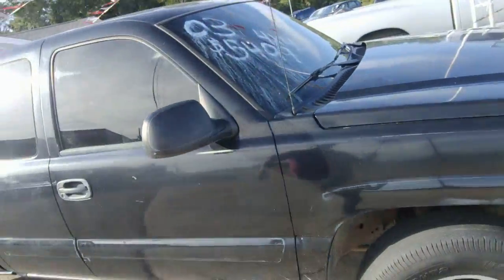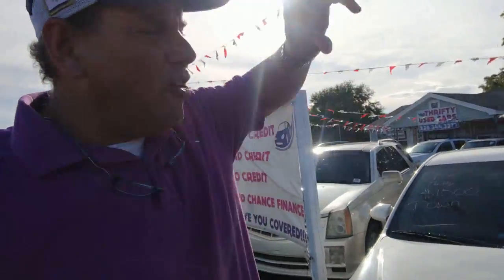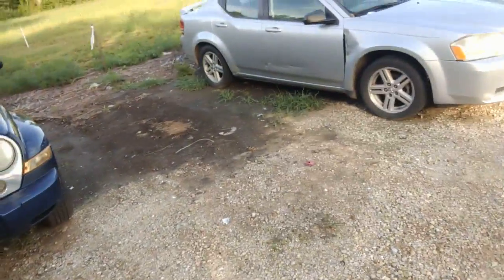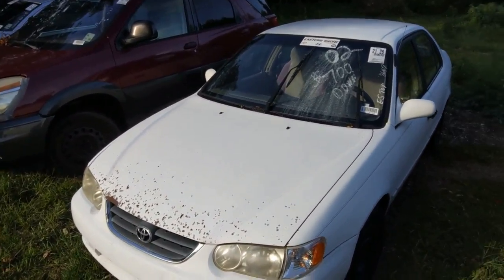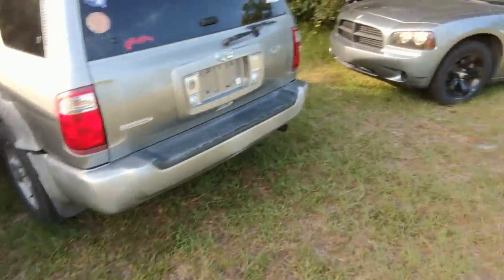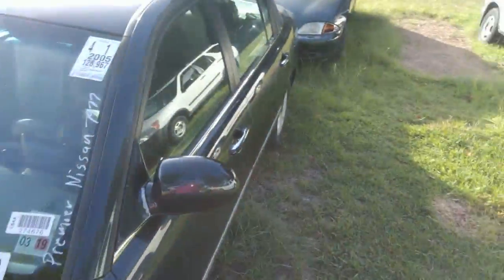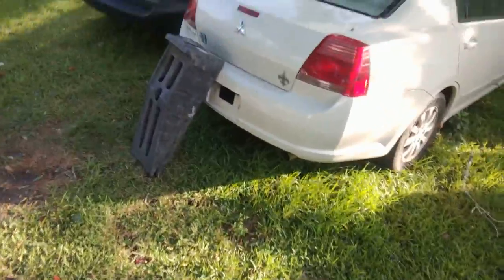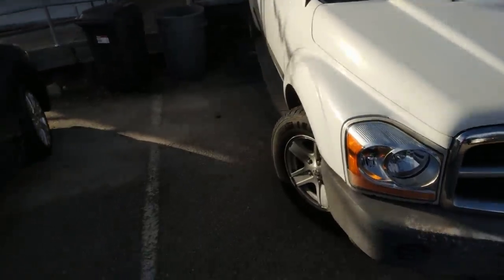Thrifty Used Cars & Tires Summer Time Beat Down The Heat Promo & Inv 8/19